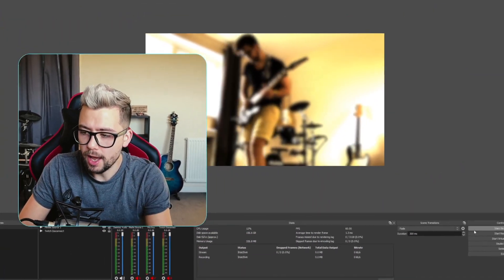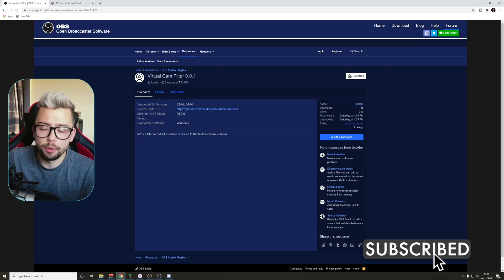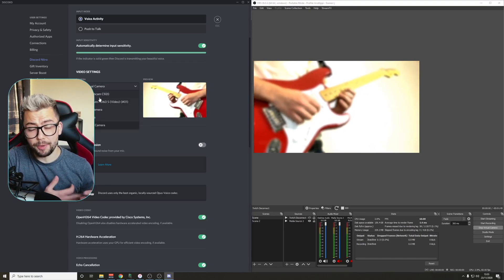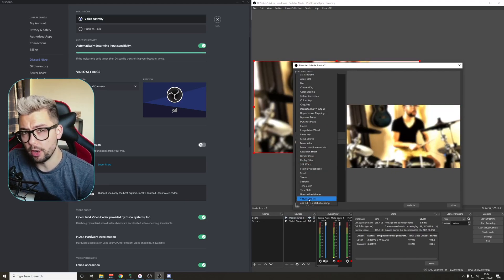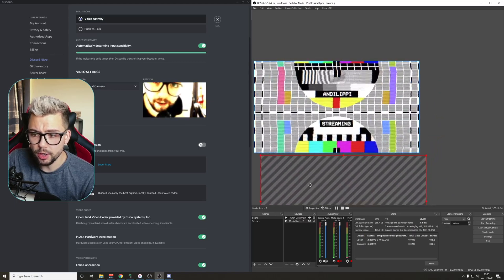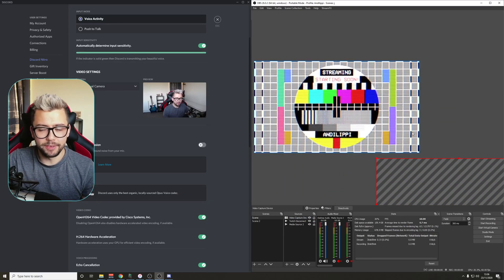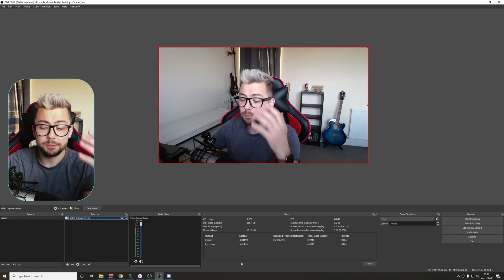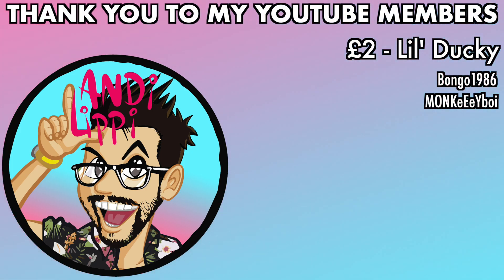How To Use A Single SCENE / SOURCE As A VIRTUAL CAMERA - OBS Plugin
Virtual Camera was an addition to OBS in V26! Exeldro has made a plugin where you can control what source or scene is in use for the virtual camera! This means you dont need to always use the whole OBS canvas as the virtual camera!

Upgrade Your Streams!

Tools I Can’t Create Without!

⏱️ • Chapters • ⏱️
0:00 • Intro / Demo
0:56 • Install Plugin
1:32 • How the Basic Virtual Camera Works
2:30 • How to Use the Virtual Camera Filter
5:35 • Roundup